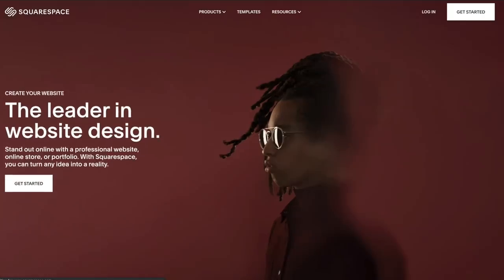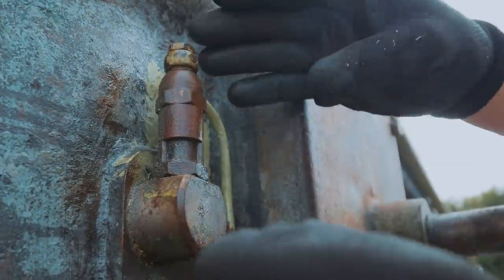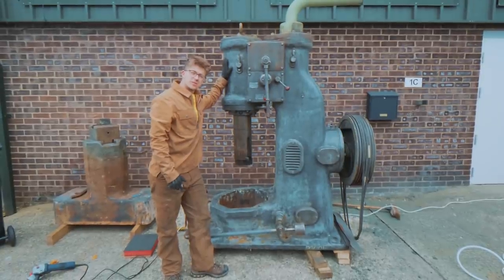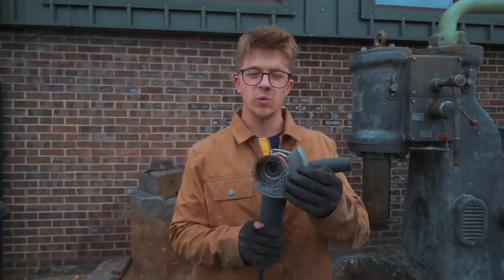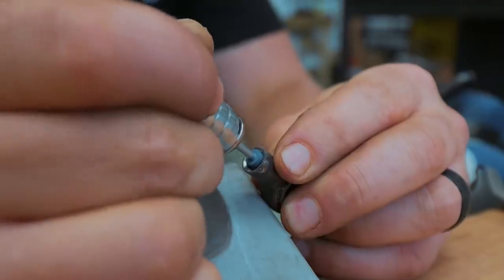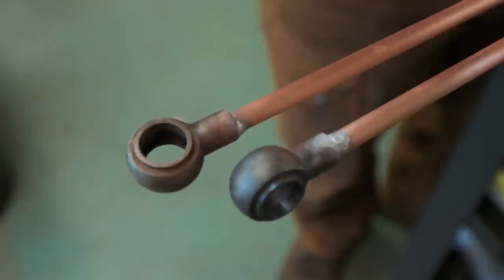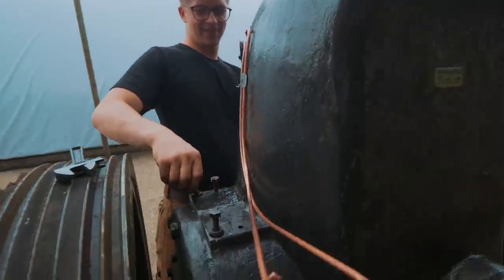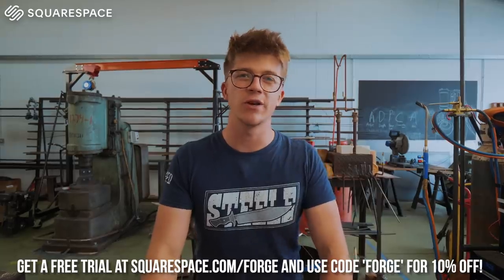Rubbing down my new German friend.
SD CARD

Instagrams:
Alec: @alecsteele
Will: @will_stelter